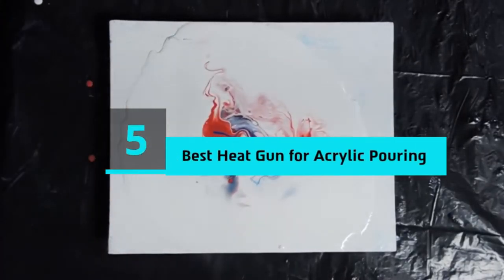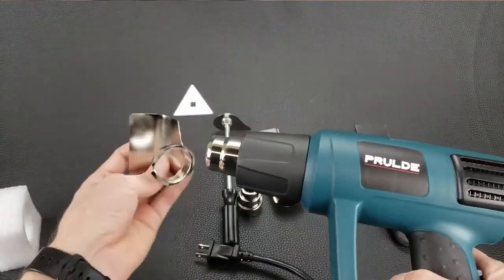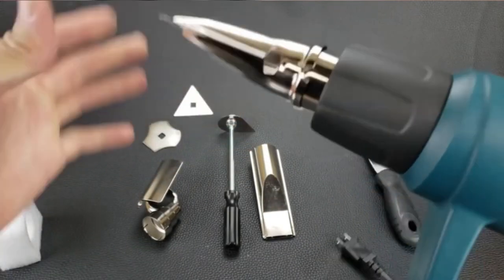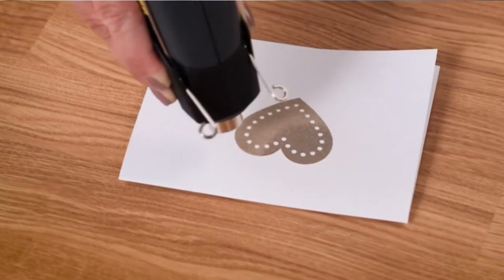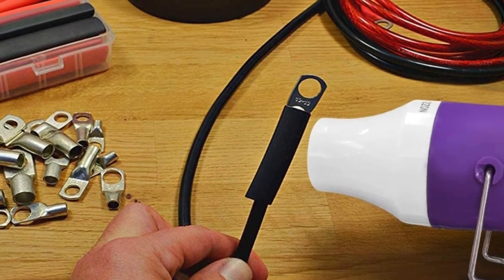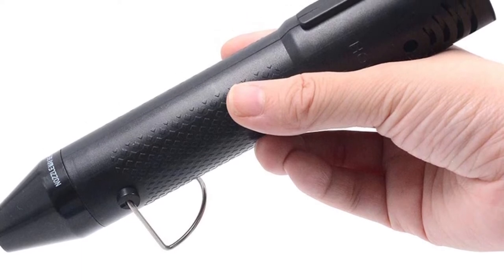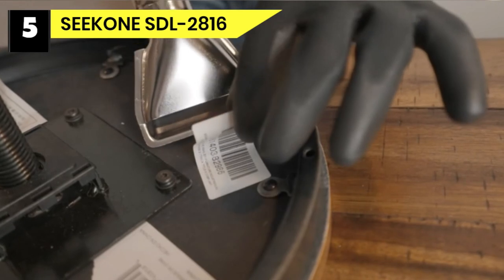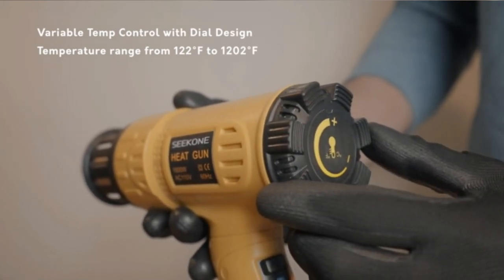Best Heat Gun for Acrylic Pouring Of 2022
Are you thinking of buying the Best Heat Gun for Acrylic Pouring? Then the video will let you know what is the Best Heat Gun for Acrylic Pouring on the market right now.

👉1 – Neu Master N2190-US
👉2 – Wagner Spraytech 0503038 HT400
👉3 – Mlife HAG001-PK Mini
👉4 – Mofa MF150
👉5 – SEEKONE SDL-2816

Initially, they have worked with tons of traditional  Best Heat Gun for Acrylic Pouring. However, finally, they narrow down the list with the five top-notch products by considering the design, features, usability, and overall performance.

To provide you the Best Heat Gun for Acrylic Pouring, our team never forgets to check the record of the manufactures. That’s how we have chosen the Best Heat Gun for Acrylic Pouring that you can rely on. Let’s dive into the video reviews to get your best desire products.